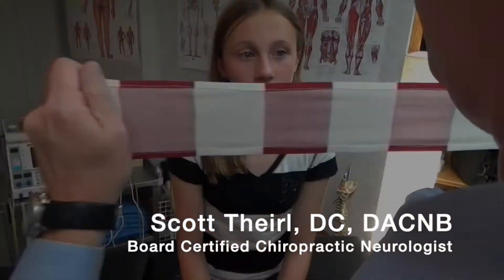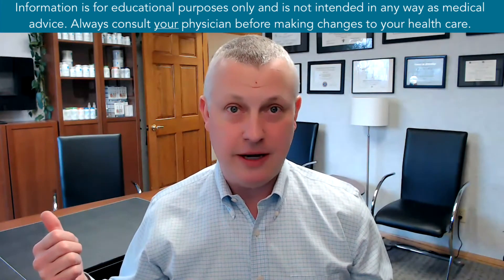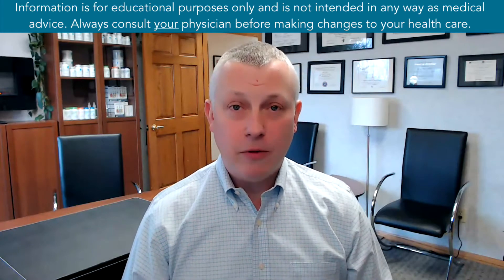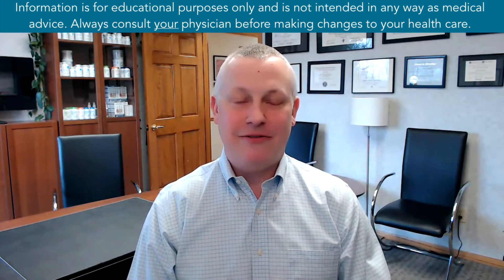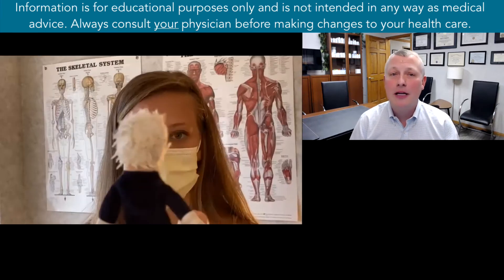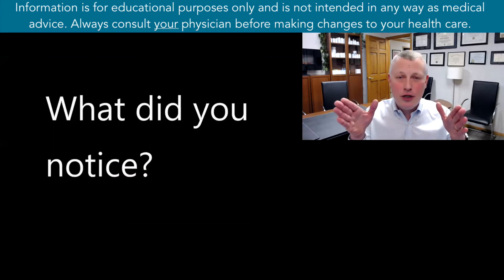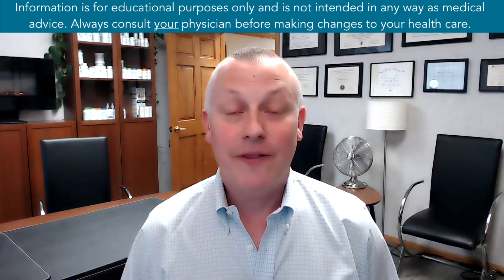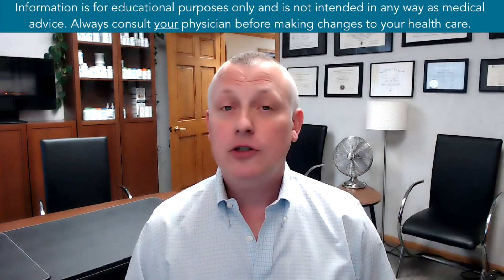How the eyes may reveal brain challenges: Neuro Exam Eyes-Convergence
Tired eyes, double vision or dizzy spells when using a computer or reading (near vision) but not driving or watching TV (far vision)? It might surprise you how much our vision affects how we feel and what we remember. But why would a chiropractic neurologist be concerned with a patient's vision? Determining if the problem is a central neurological dysfunction or an eye muscle insufficiency is key to providing appropriate treatment and therapies. Let's talk eye convergence and how we examine and apply therapies for better function.
Scott Theirl, DC, DACNB is a chiropractic neurologist practicing in Mequon, Wisconsin.